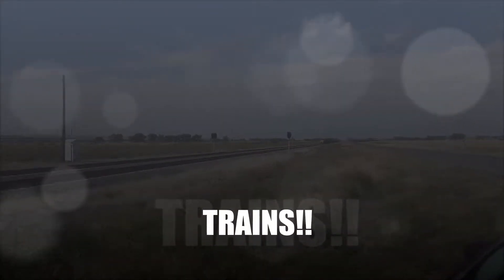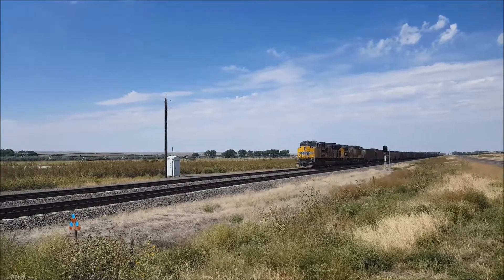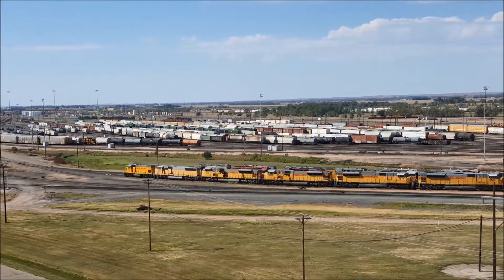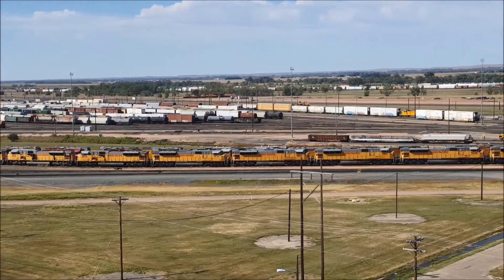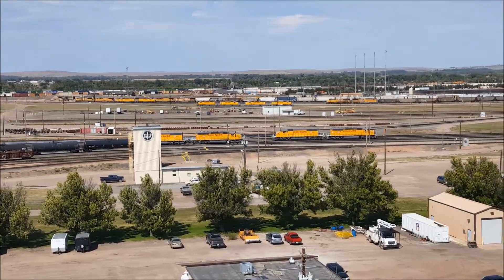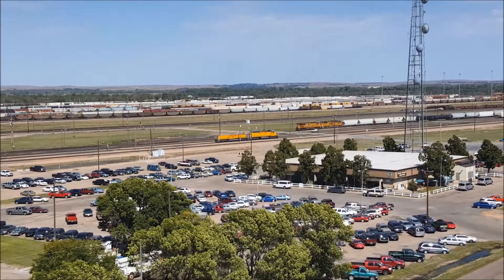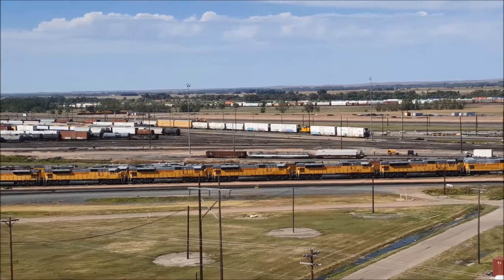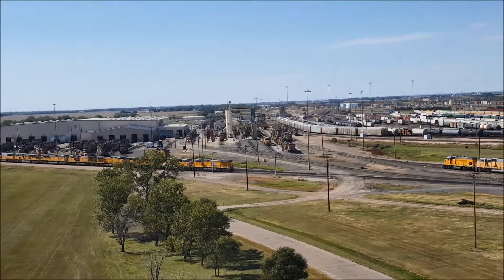Union Pacific Trains - Nebraska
Some cool footage of UP freight trains and Bailey Yard